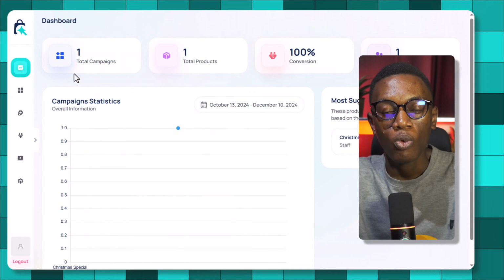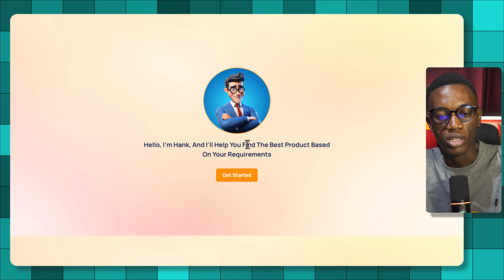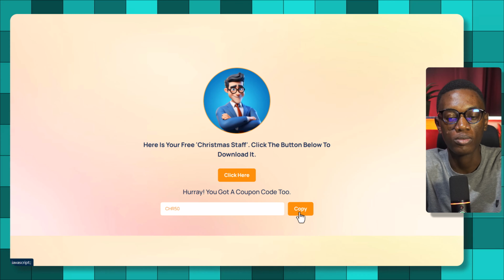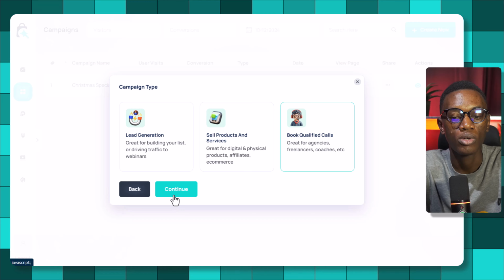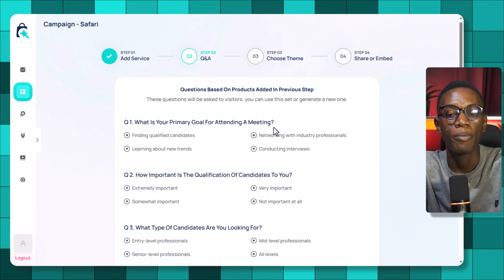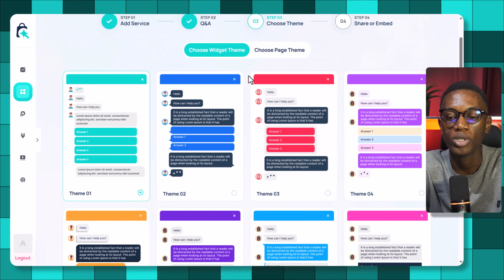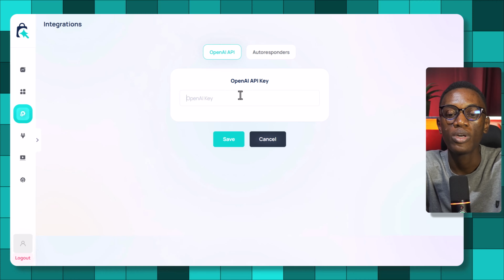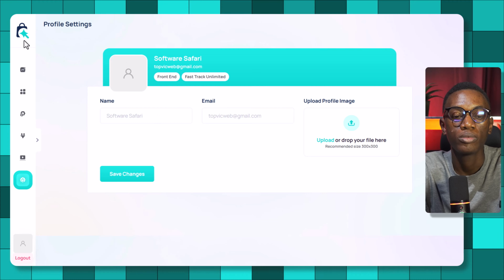AISales Converter: Product Review and Breakdown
This is a Product Review and Walkthrough Video of AISales Converter
◀◀◀GET NOW!

KEY MOMENTS
0:00 - Intro
0:25 - Review